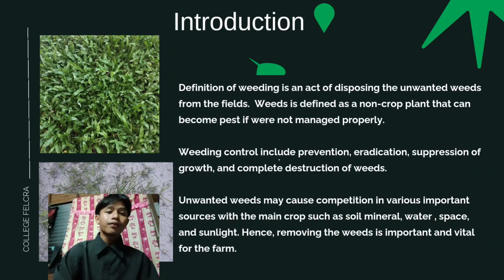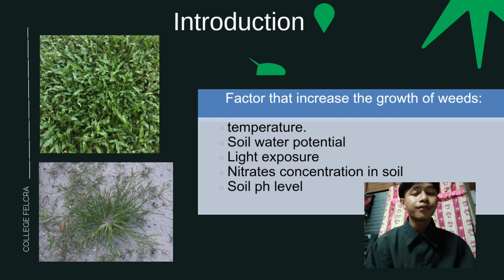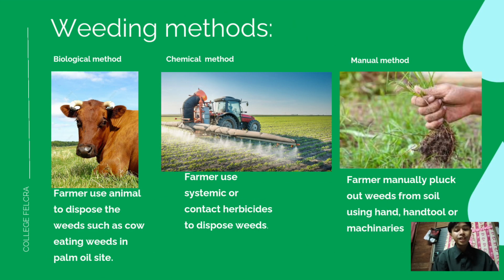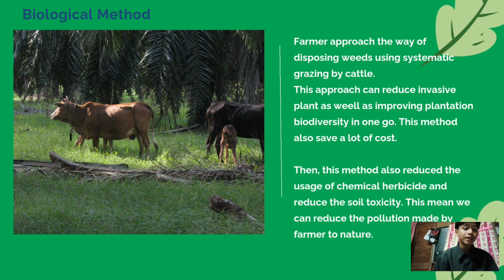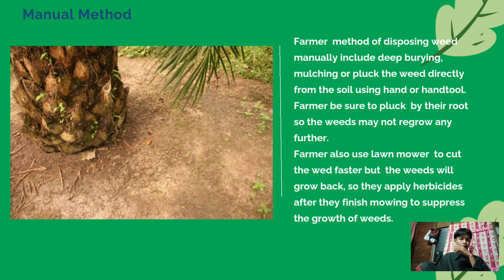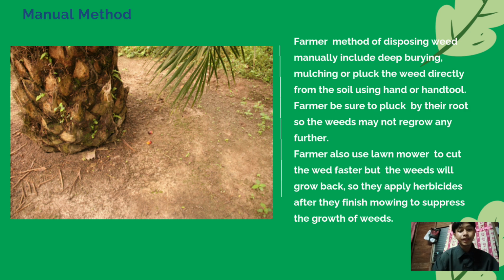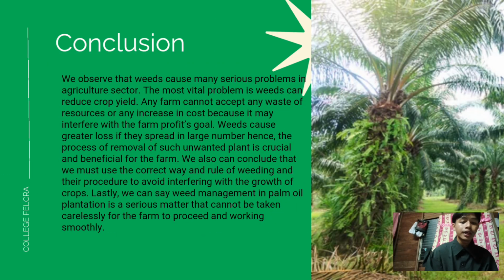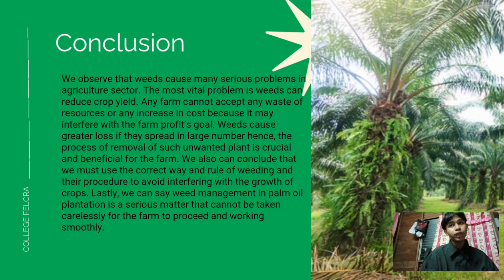Presentation Aiman Haris Fadhlillah (College FELCRA) AGR 182 assignment